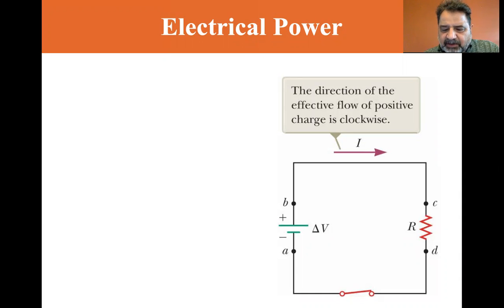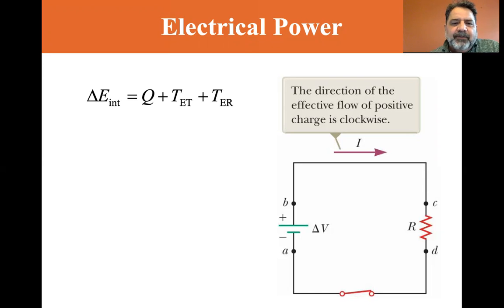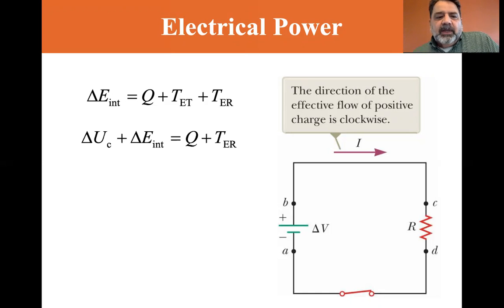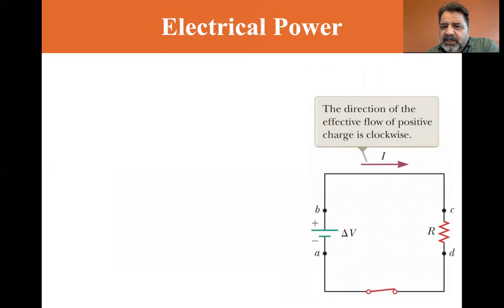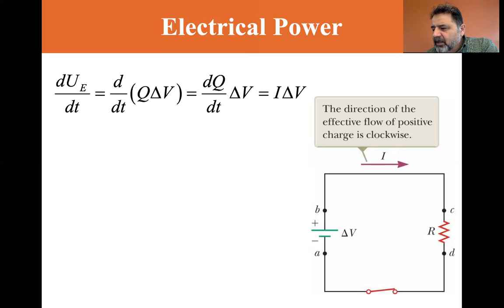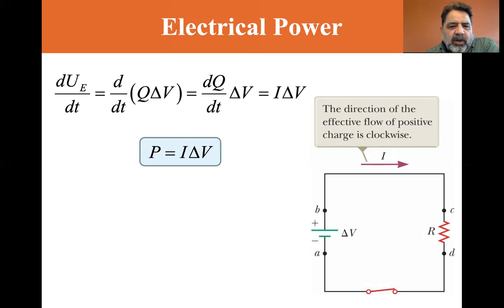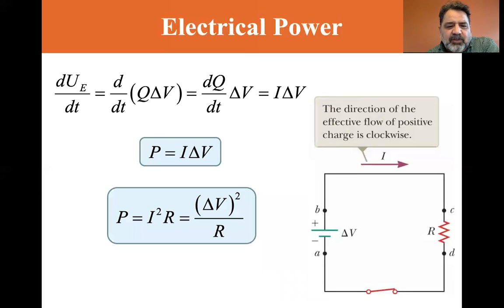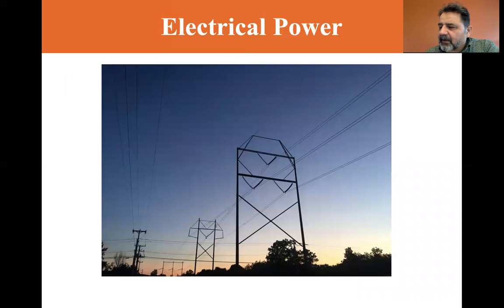University Physics Lectures, Electrical Power